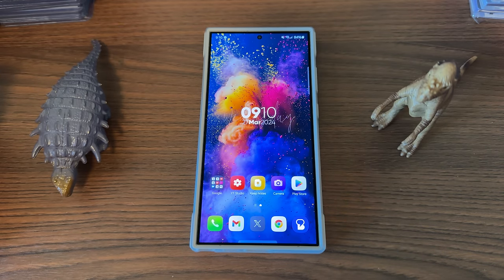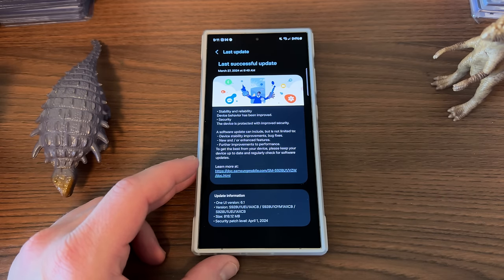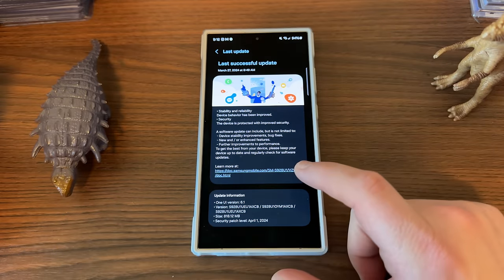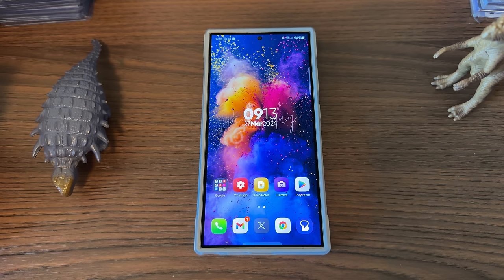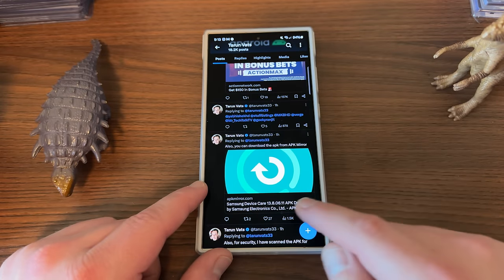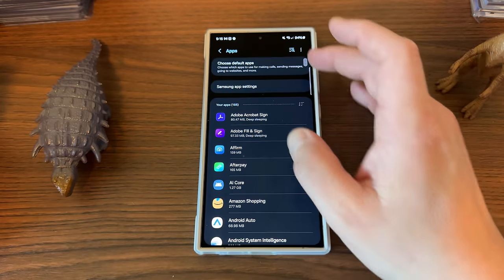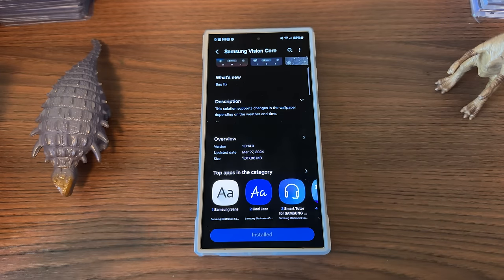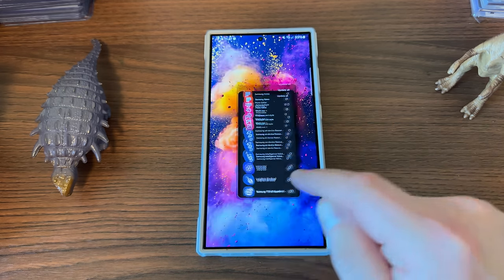Powerful 2 GB update for Samsung Galaxy S24 Ultra Has Hidden Surprises